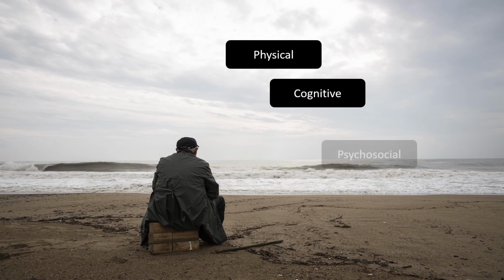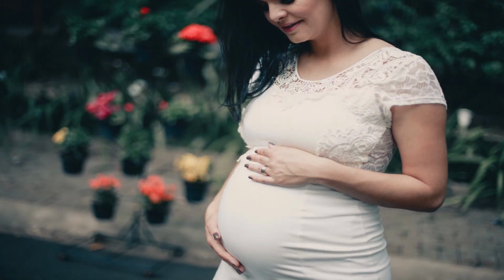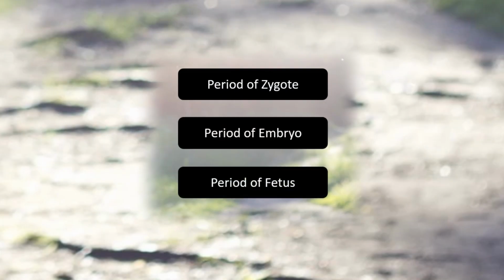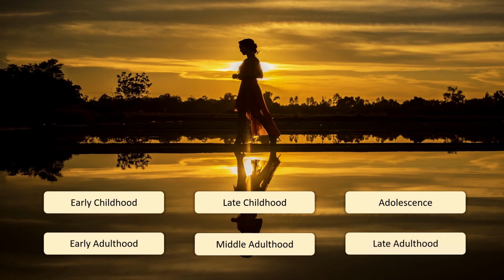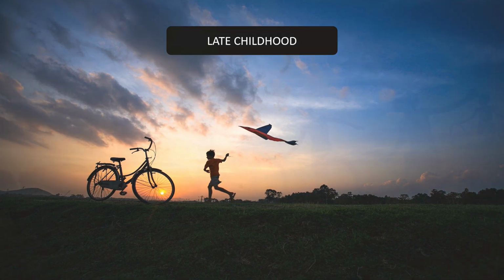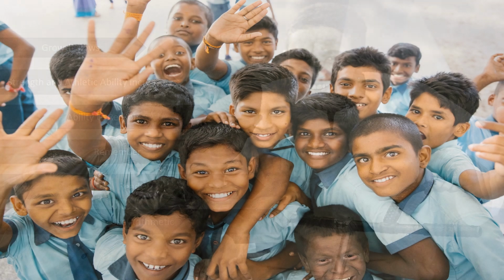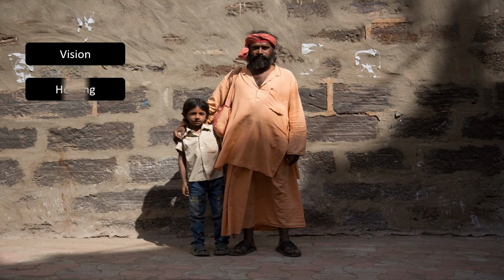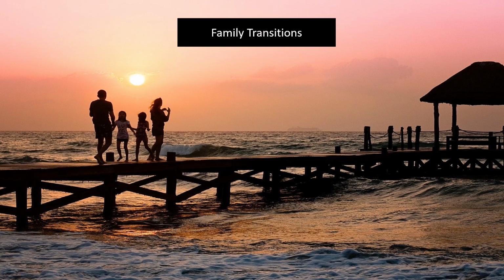Stages of Human Development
Course Name: BES-121: Childhood and Growing Up
Name of Presenter: Dr. Elizabeth Kuruvilla